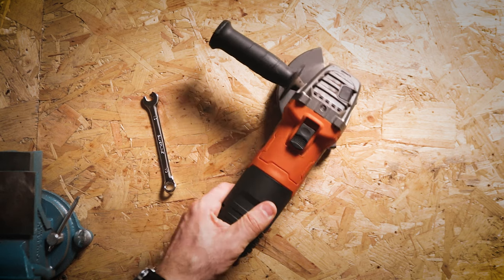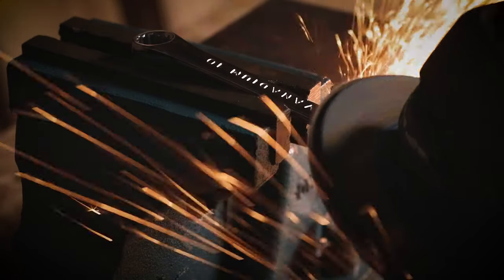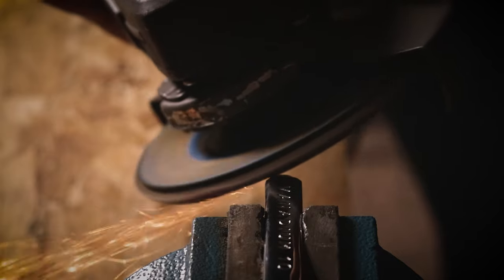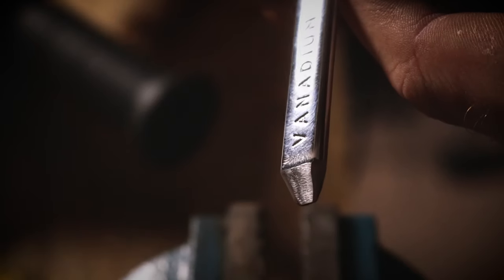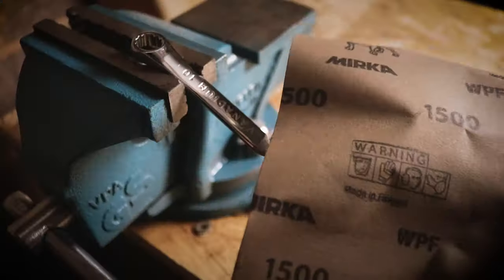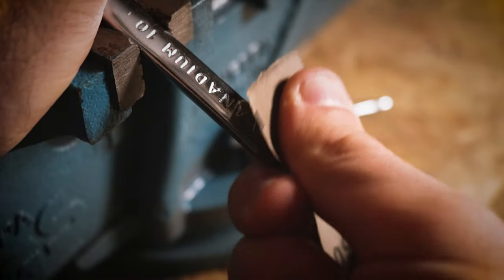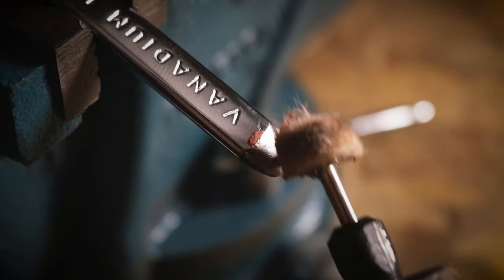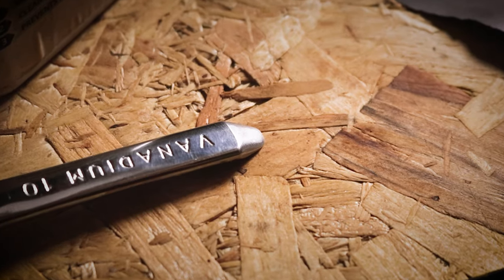DIY Pocket Pry Bar (How to Make an EDC Tool)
Make your very own EDC pocket pry bar in just a few minutes, using some basic tools.

Video Timeline:
0:23 - What you need
0:31 - Making a basic EDC pry bar tool
1:31 - Further refining and finishing your pry bar

Tools I used in this video:
Angle grinder (not the same one, but I also have this and it's better)
Metal cutting discs
Flap discs for grinding
Needle files
Bench vice

This video gives a detailed look at how to make a pocket pry bar tool for your everyday carry using just a cheap 10mm spanner. As you already know if you follow my channel, I rarely buy anything I can make myself, and this little homemade EDC pry bar is a great example of something that you can make at home with minimal tools and experience.

If, like me, you appreciate that personal touch that comes from a DIY EDC, then this video will show you how to add one more piece to your collection. Pocket pry bar, mini pry bar, micro pry bar; whatever you call it, these small EDC tools are incredibly handy to have on your person. The pocket tool made in this video makes for a perfect EDC keychain tool to add to your EDC keychain setup, without any drilling required. In my opinion, while simple, this is one of the best EDC pry bars around.

While this is a great pocket tool for mechanics and other tradesmen, an EDC pry bar tool is something that has a surprising amount of uses. So, I hope that you follow this guide on how to make an EDC pry bar, and don't be afraid to get creative with this and use other tools or scraps you might have lying around to further improve your everyday carry!